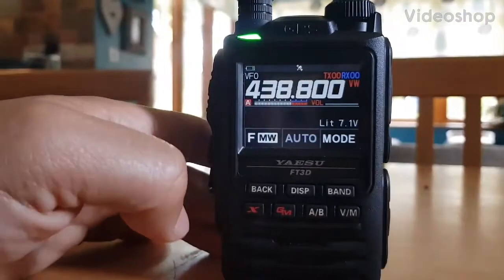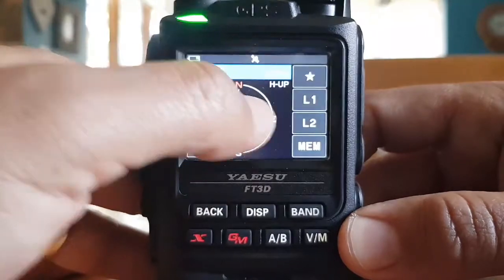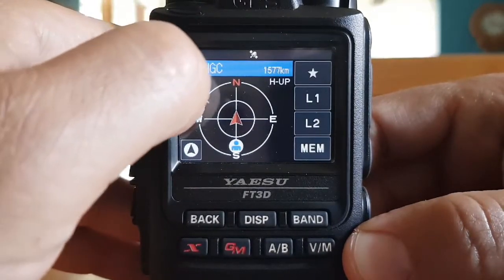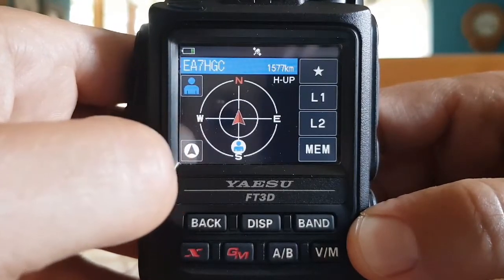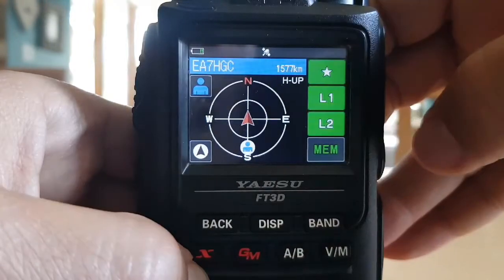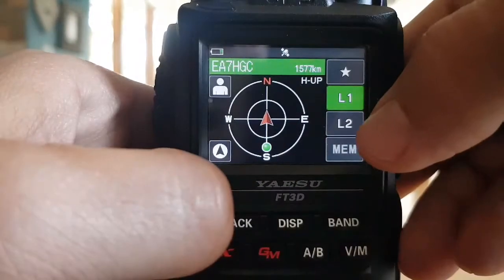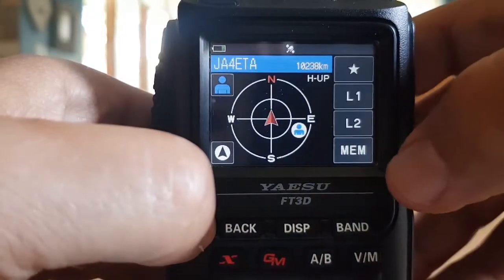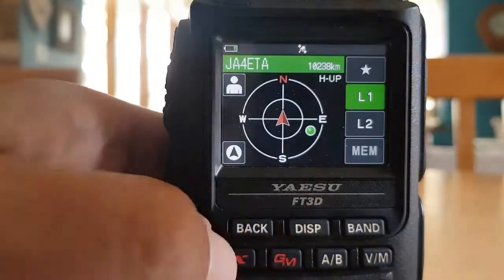Yaesu FT3 GPS tracking features